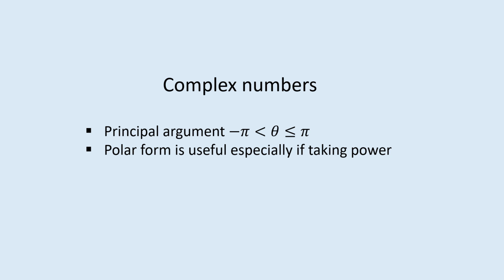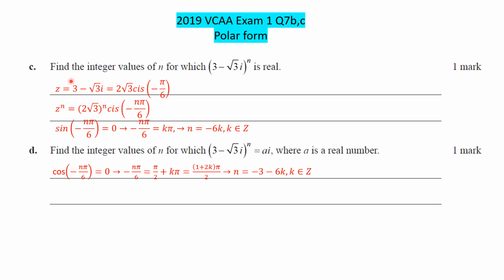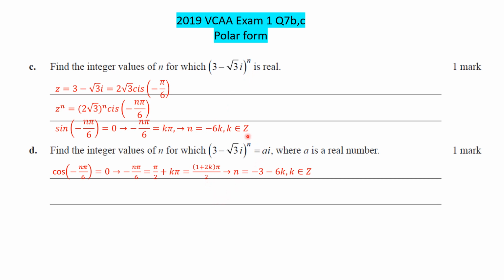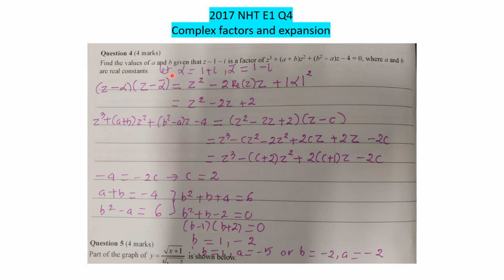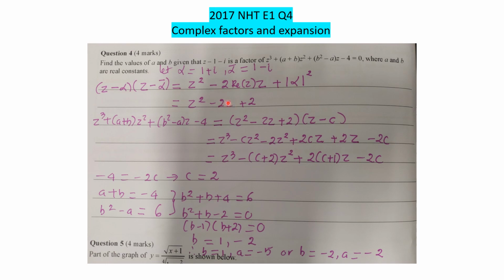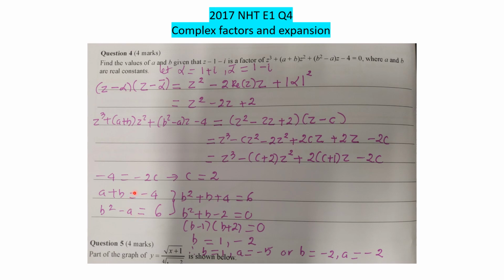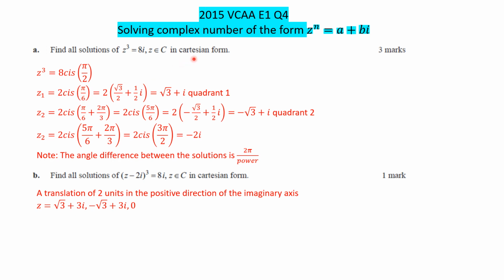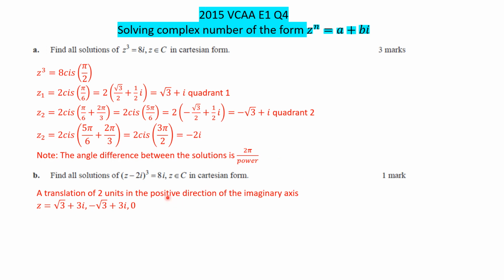4 Complex numbers basic